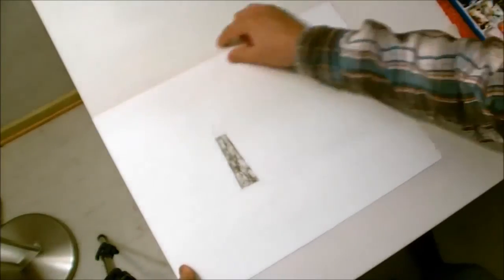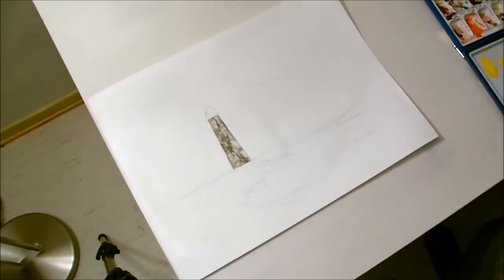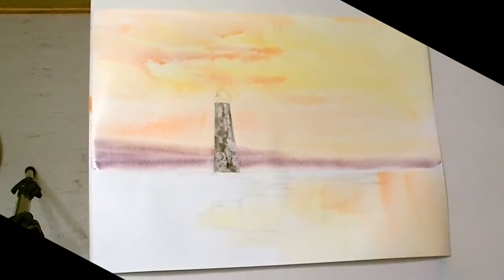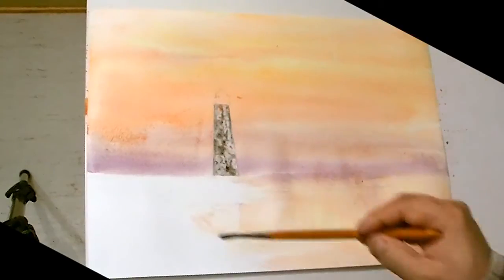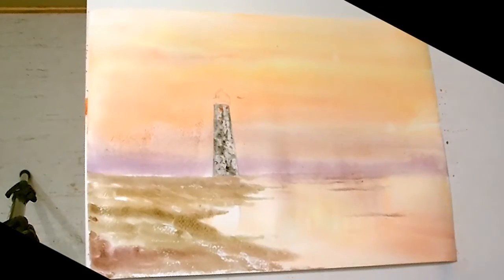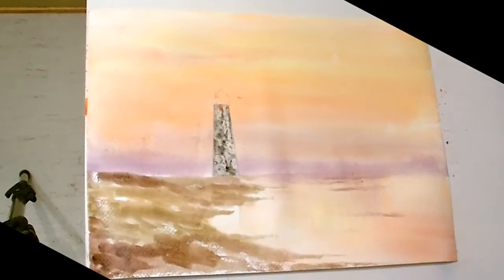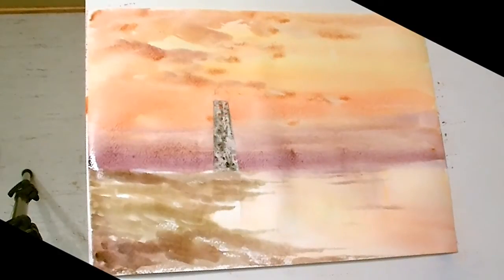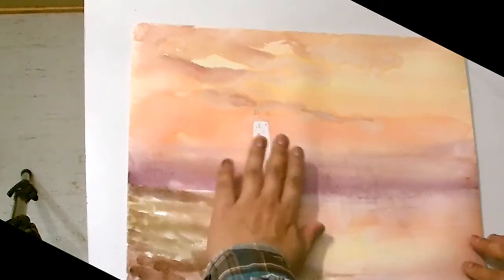Sunset With Lighthouse in Watercolor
For more free painting courses and instructional videos of paintings in acrylic, watercolor, pastel and oil medium visit: